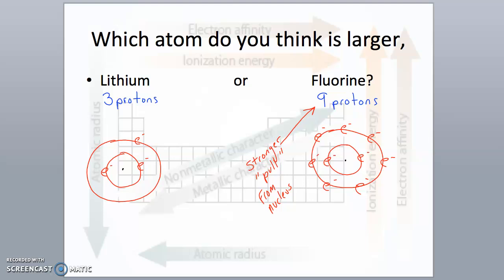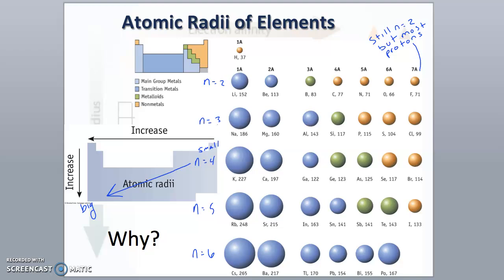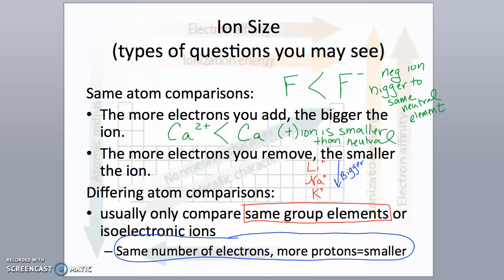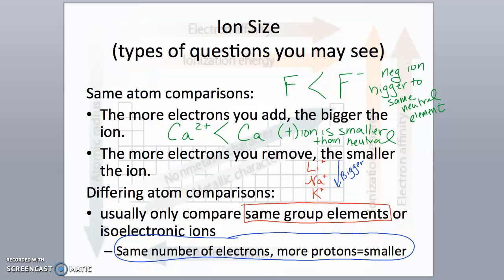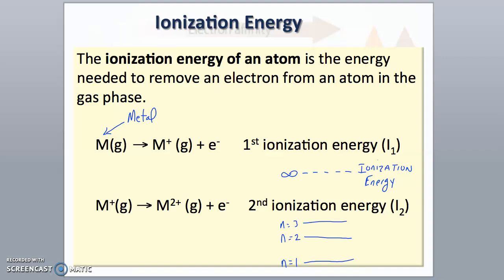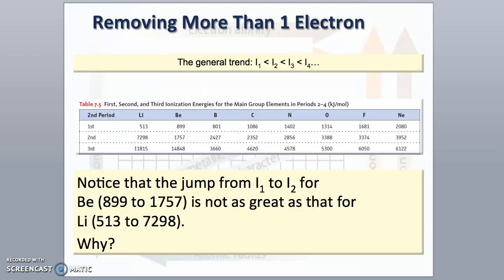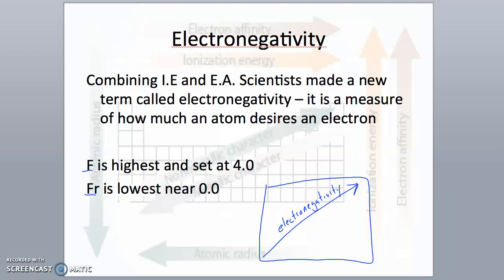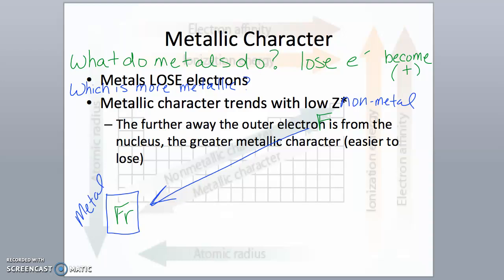Mini lecture series 7-3